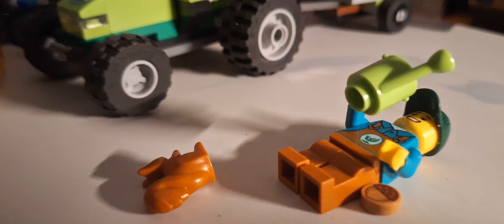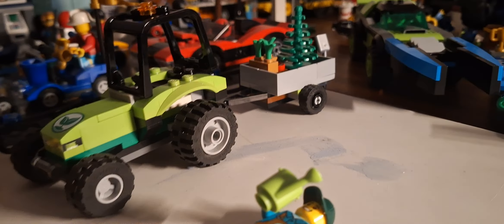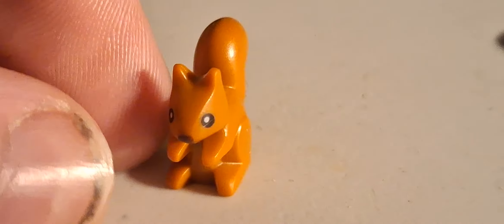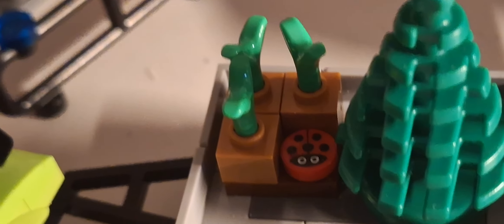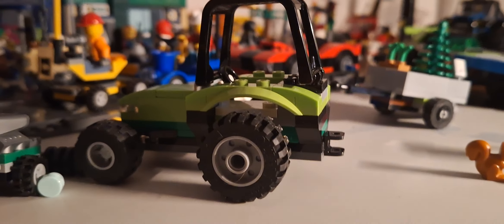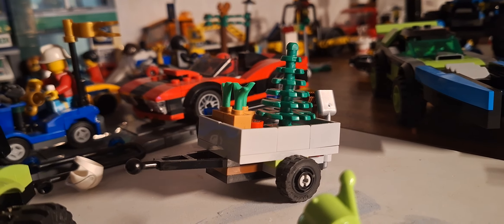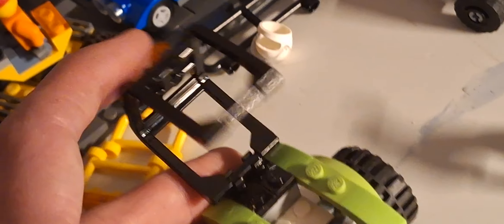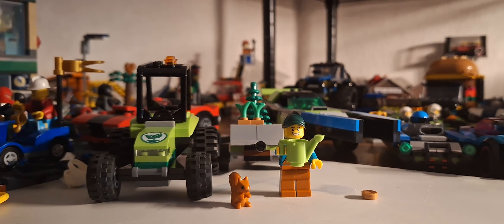Lego 60390 park Tractor review